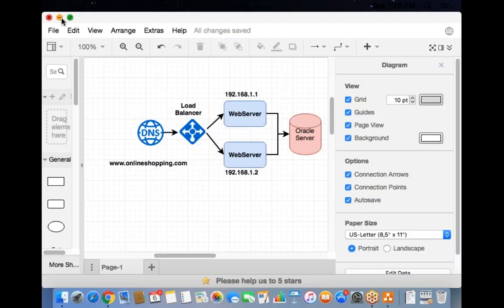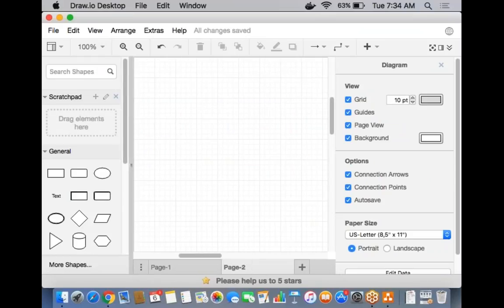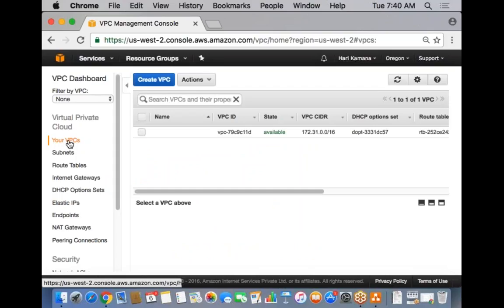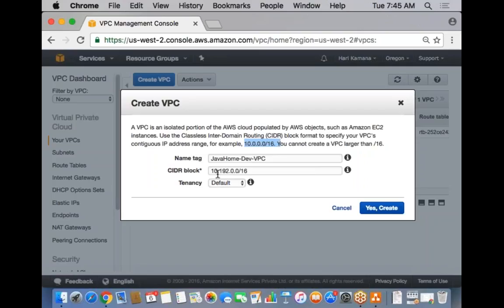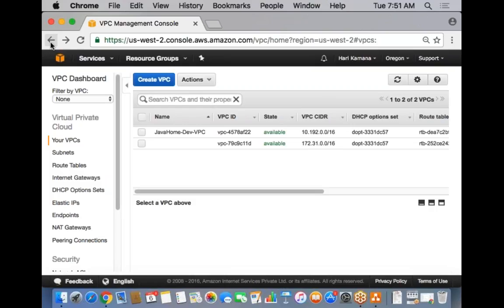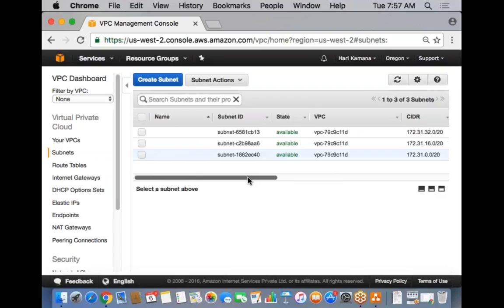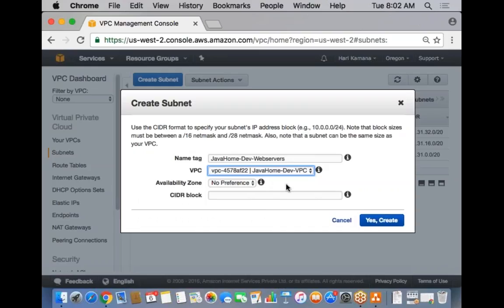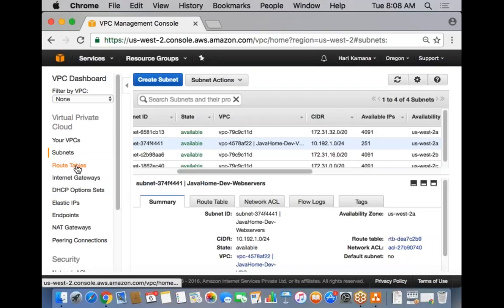Session 1 - AWS Cloud Computing, VPC and Subnets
AWS VPC & Subnets